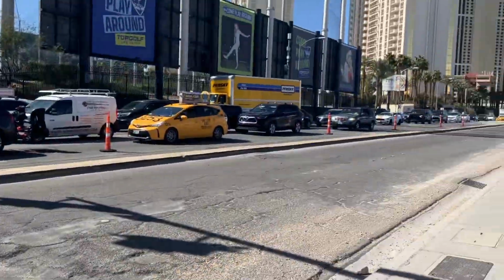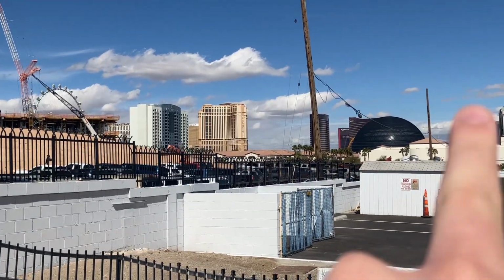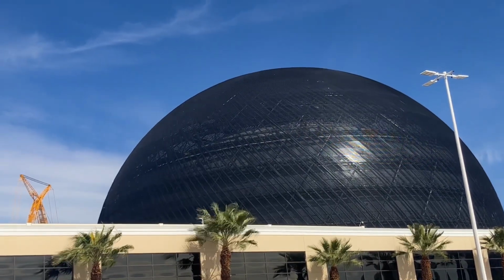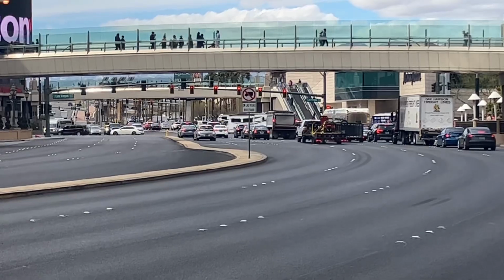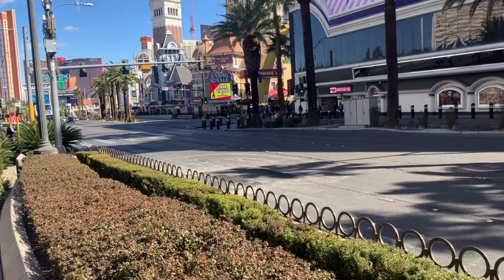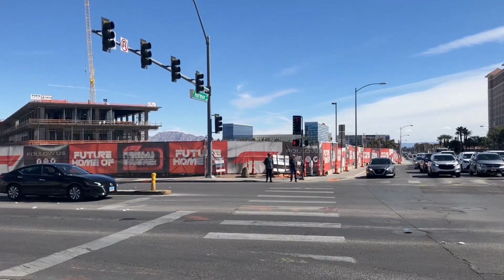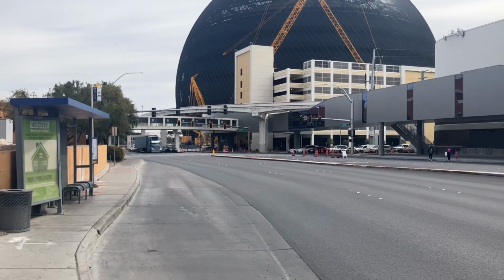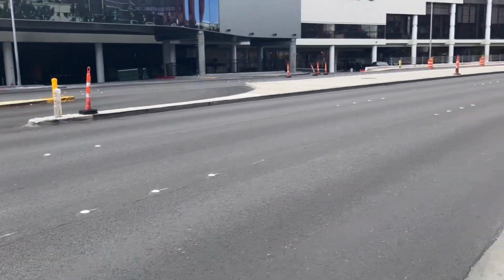F1 Las Vegas Grand Prix track update and tour (March 2023)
While I was in Las Vegas this past week, I decided to walk the future F1 street circuit that the Las Vegas GP will be run on. I looked at all the turns and construction areas and did my best to get videos of them for you all. I was able to walk the strip, Koval, Harmon and Sands and had some good looks at the construction in the paddock and around the MSG Sphere. A lot of work is being done to make this race happen and I am looking forward to it. Let me know your thoughts on the first Las Vegas Grand Prix! Race is November 18, 2023.